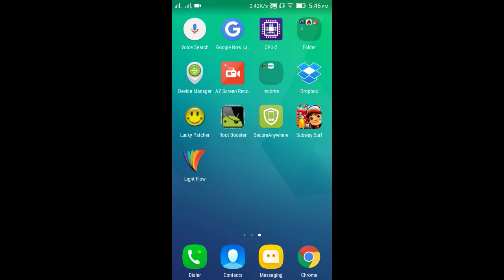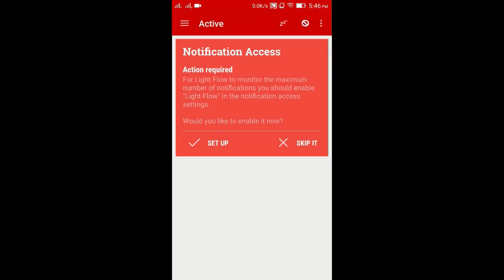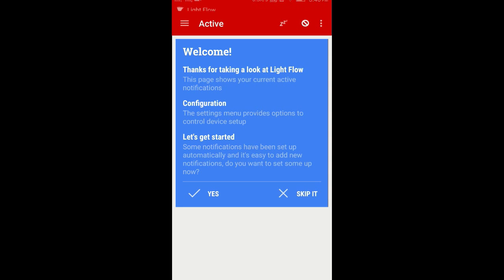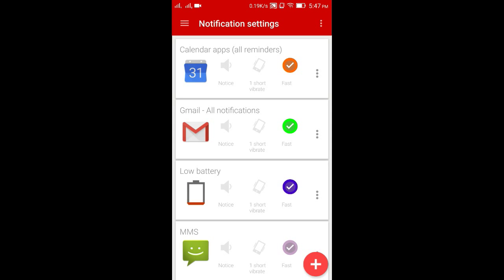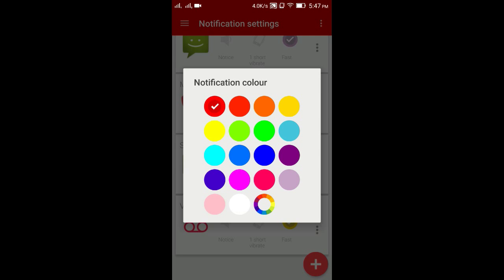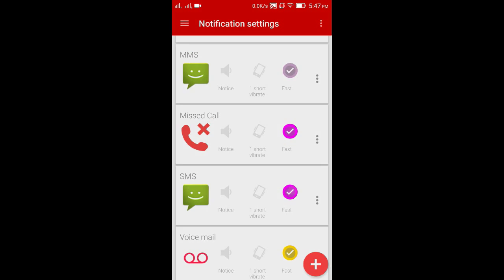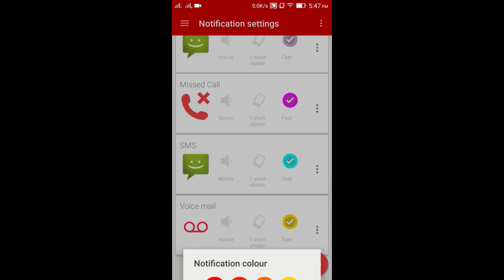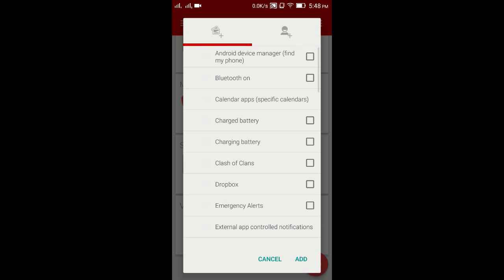How to customize notification led on android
Hope this video helps you. All device may no support because of notification led light. If supported then enjoy.